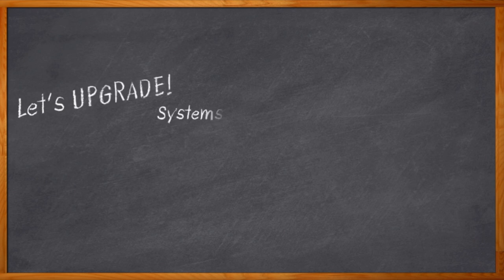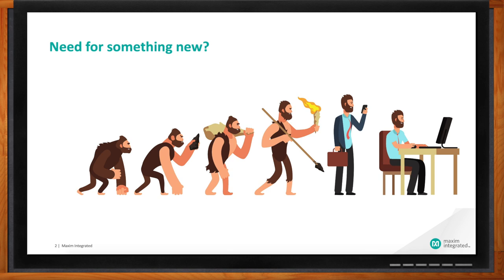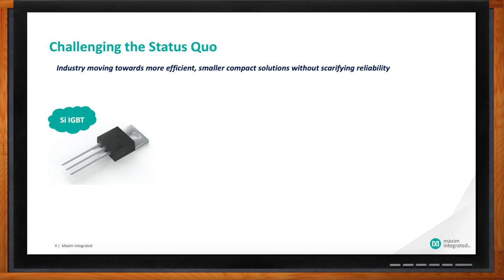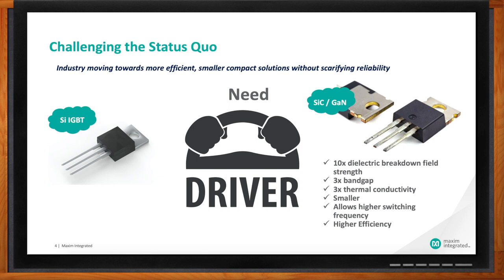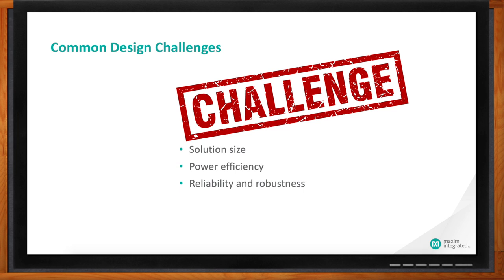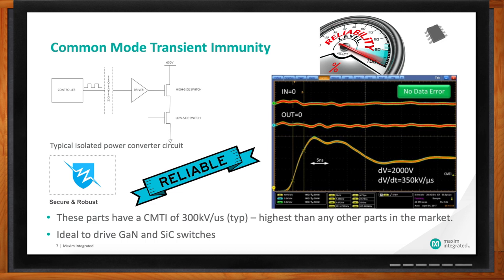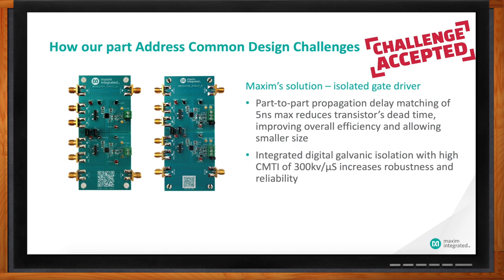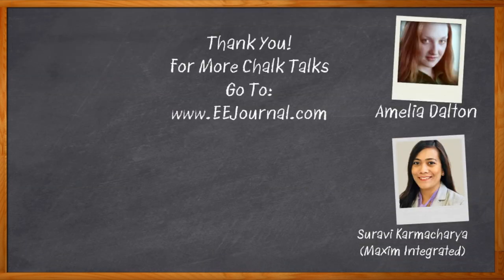Maxim's Ultra-High CMTI Isolated Gate Drivers -- Maxim and Mouser Electronics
November 3, 2020 -- Recent advances in wide-band gap materials such as silicon carbide and gallium nitride are transforming gate driver technology, bringing higher power efficiency and a host of other follow-on benefits. In this episode of Chalk Talk, Amelia Dalton chats with Suravi Karmacharya of Maxim Integrated about Maxim’s MAX22700-MAX22702 family of single-channel isolated gate drivers. More information about Maxim Integrated MAX22700–MAX22702 Isolated Gate Drivers